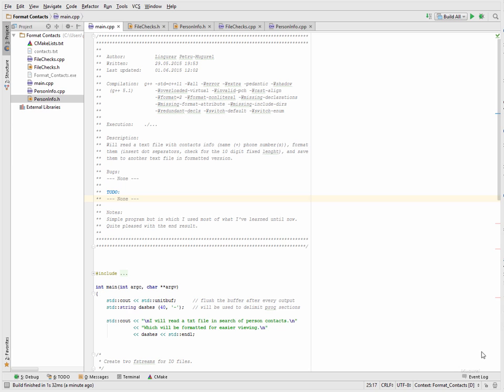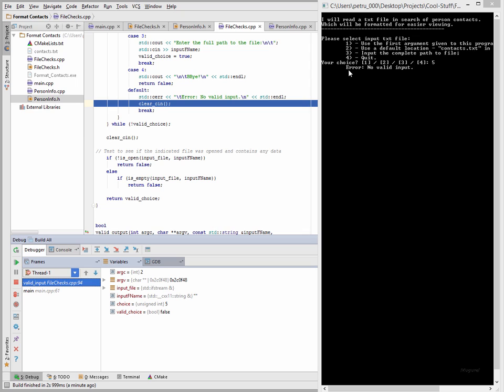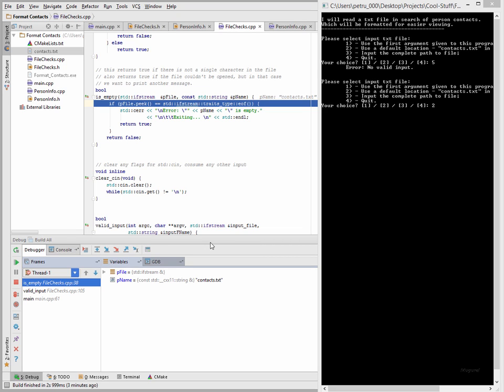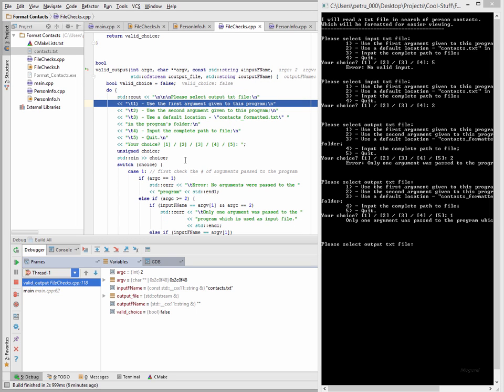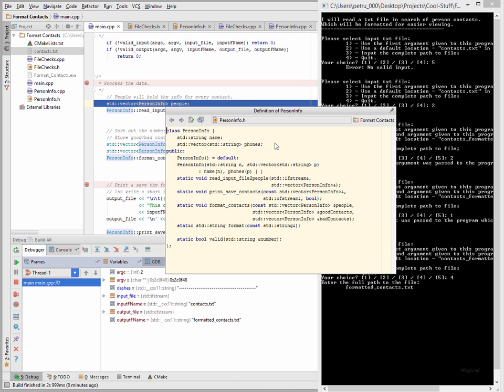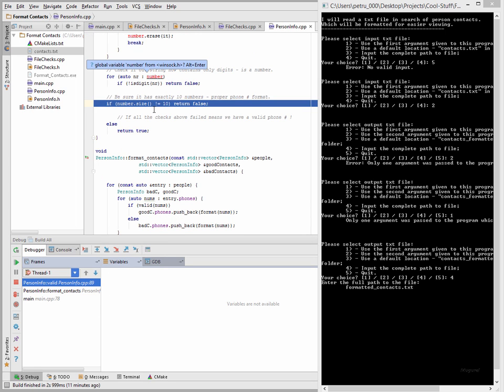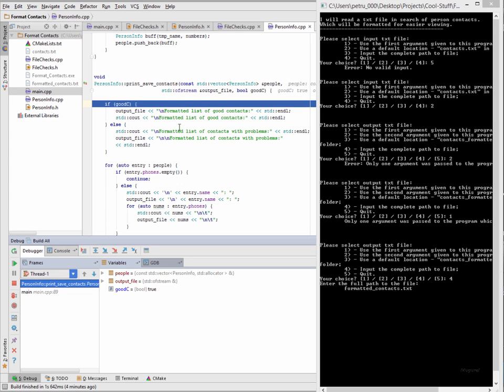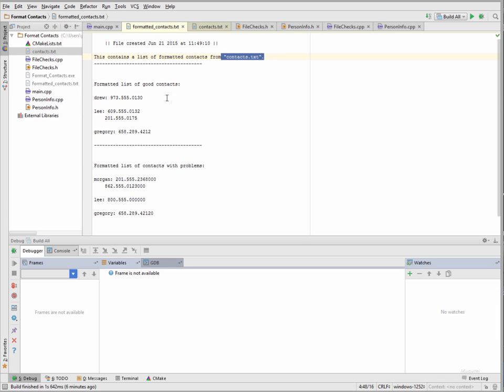Read - Sort - Save Phone Contacts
A cool program written in C++ which will :
- read contacts info from a file indicated by user,
- check if they are valid or not,
- sort between them and do a minimal formatting,
- save them to an output file, again, indicated by user, differentiating between good contacts and bad contacts.

Any input is highly appreciated.